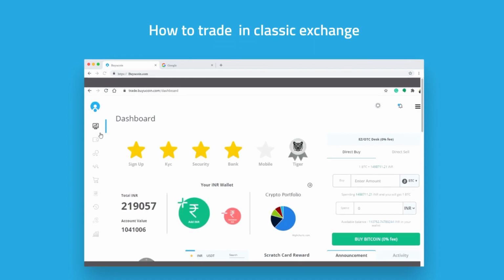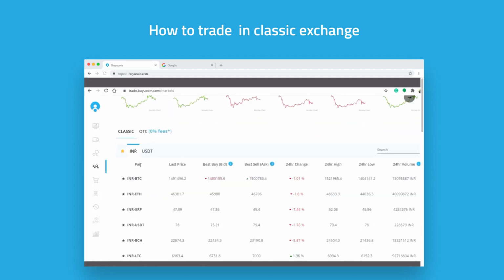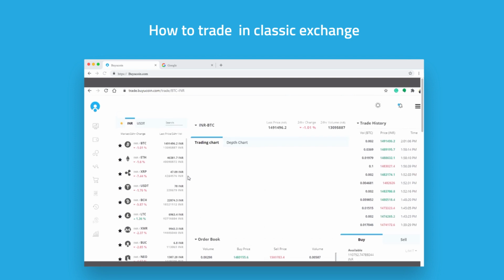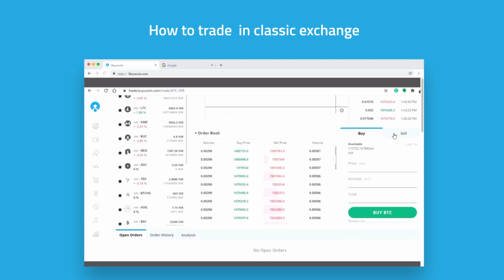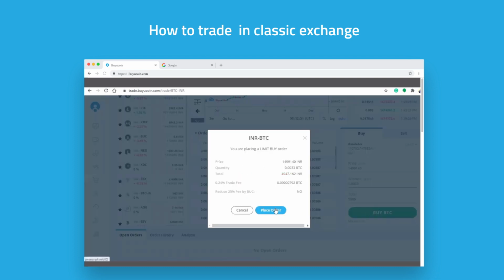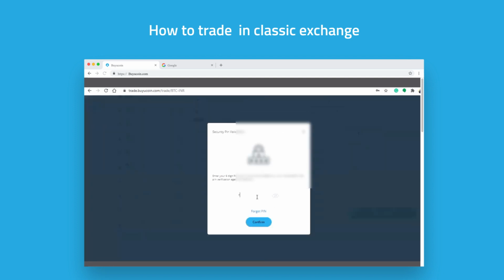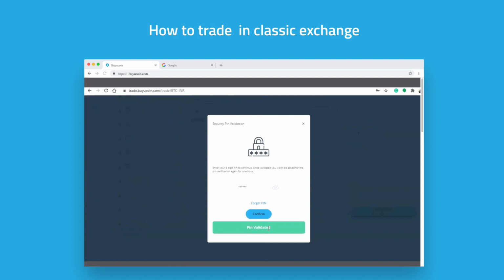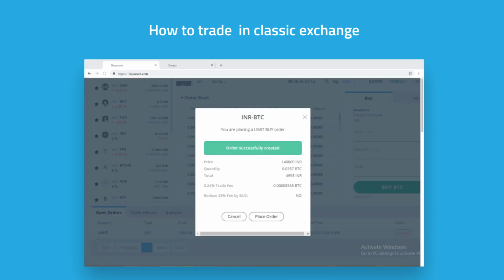How to Trade in BuyUcoin Classic exchange | BuyUcoin Tutorials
Simple to trade in classic exchange (it's also called real-time trading) on buyucoin, and start bitcoin trading in India with. Now you can buy bitcoin, ethereum, ripple, litecoin, and more 60+ crypto with a credit/debit card, Net banking, UPI, Paytm, MobiKwik wallet, and fiat money, then store it in your BuyUcoin crypto wallet.

With BuyUcoin OTC desk, start trading (INR to BTC, INR to ETH, INR to XRP, and many more) without complete KYC up to 10K INR. Also, get 500 INR free rewards in your wallet on trading between 5000 INR to 10000 INR.

BuyUcoin provides a simple, secure, fast, and powerful crypto to crypto and CRYPTO to INR wallet.

You need to register/sign-in and link a bank account to the wallet before using it to start any trading activity on the BuyUcoin Bitcoin platform.

► Let’s Join Our social channels